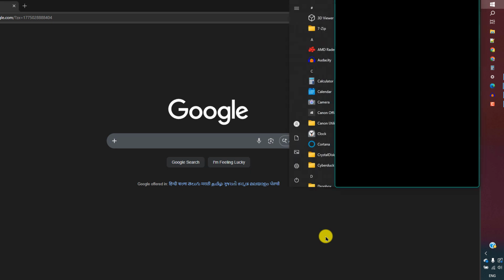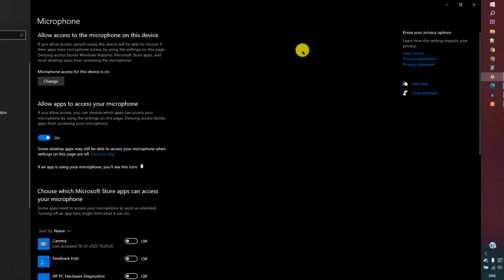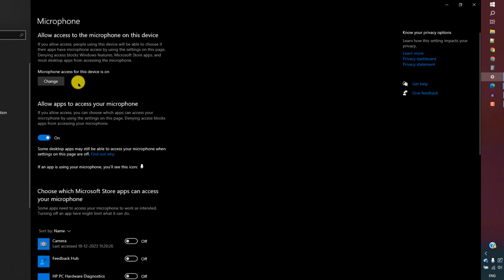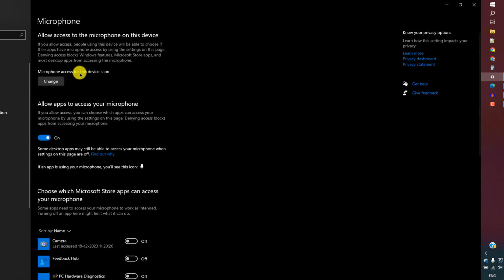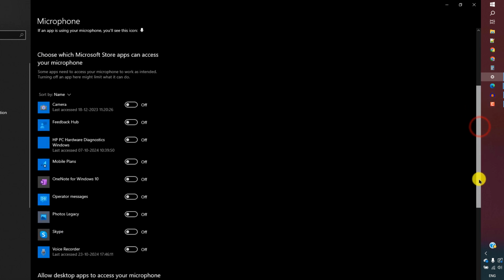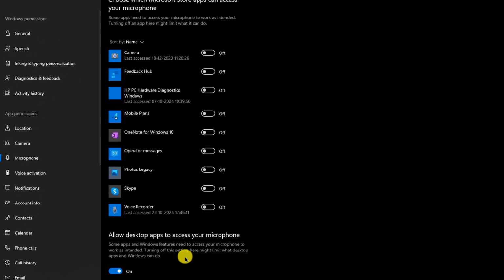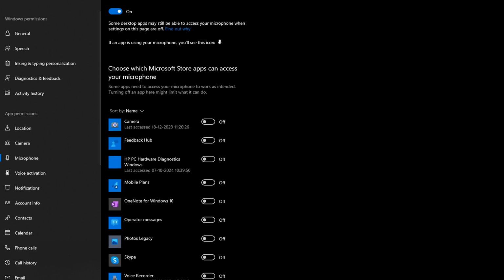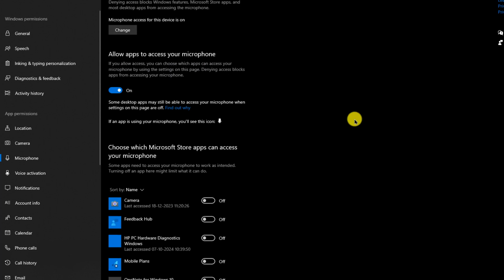2026 How to Fix Windows Microphone settings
In this video you can learn how to manage windows microphone privacy settings.
Turn on/off
enable/disable for specific apps
enable/disable for desktop apps

If your mic is not working it could be because its not on, watch and learn how to turn your mic on.